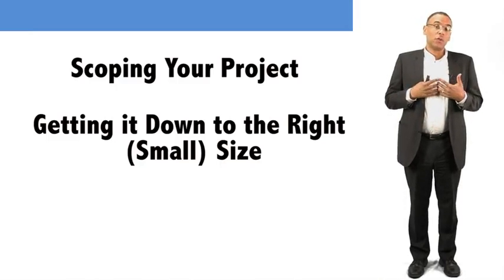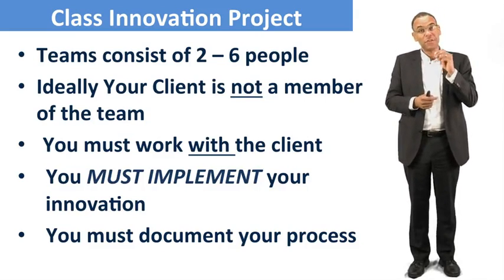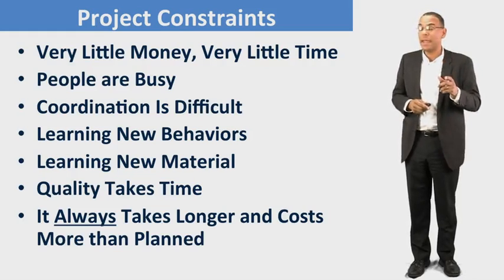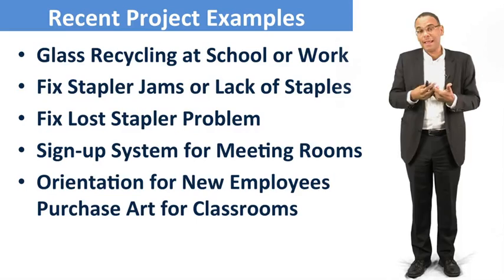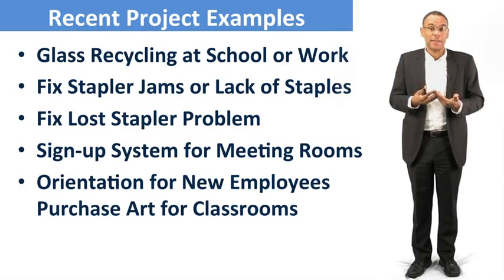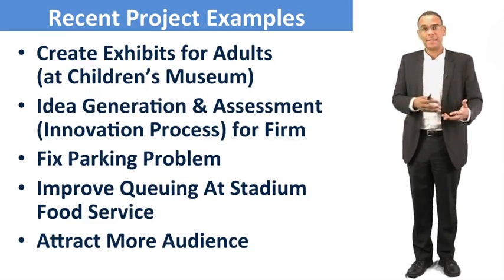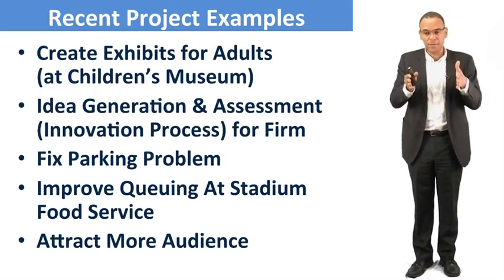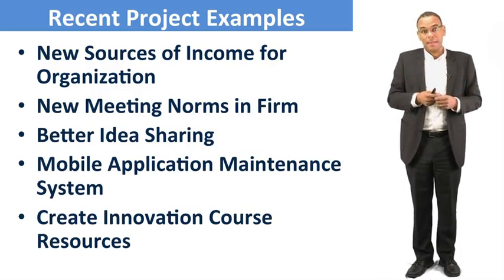3 6 L1 Scoping Your Innovation Project